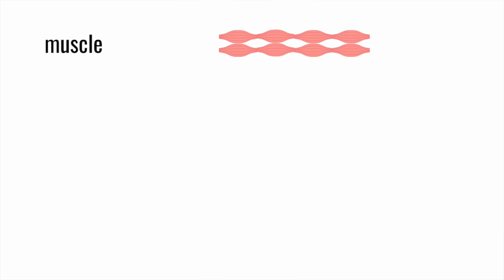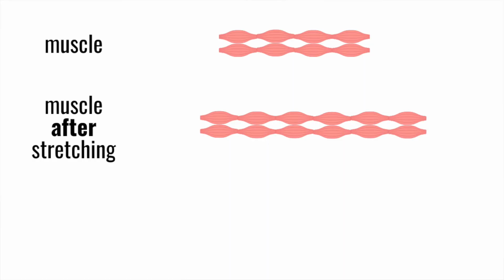Hip Flexibility SECRETS You Need To Know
If you've been working on lotus pose and aren't seeing any progress, this video will help explain what may be limiting your hip mobility and flexibility.

MY COURSES
► Full Body Flexibility Program

Get access to exclusive discounts on programs, products, and events